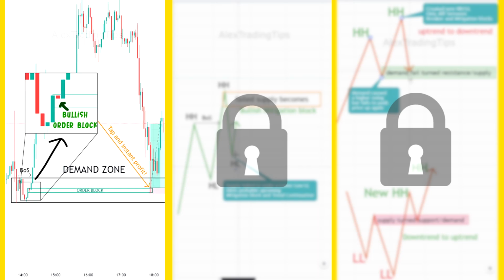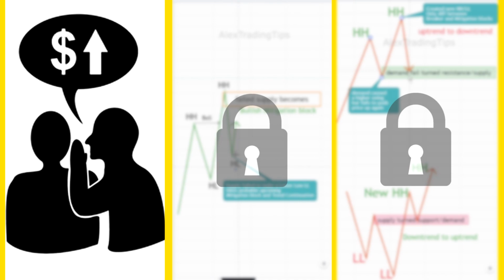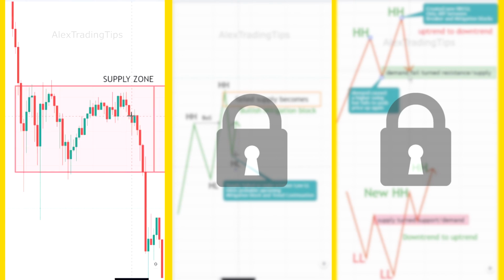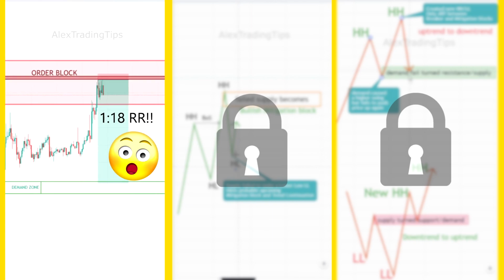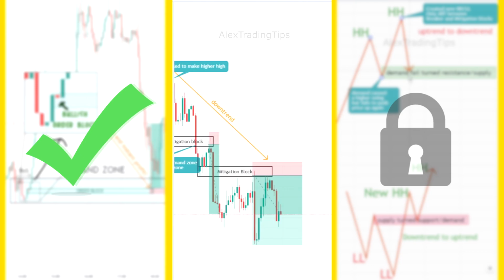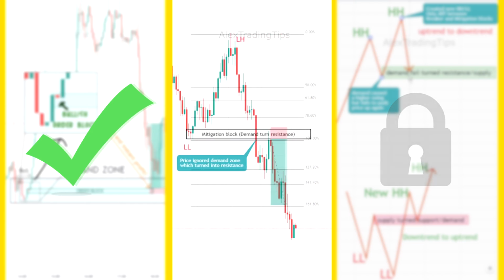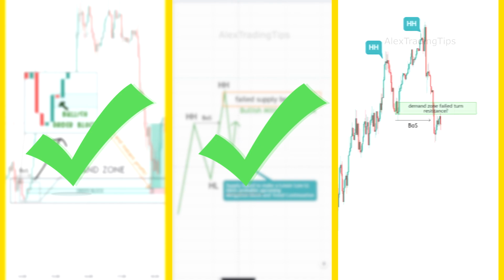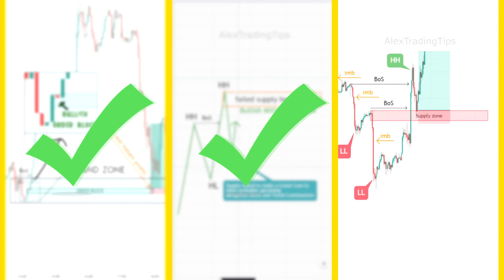3 Types Of Order blocks (Trading tips)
Order block, Mitigation block and Breaker block

00:01 Order blocks are refined zones of supply and demand
00:38 Mitigation blocks are ignored zones of supply and demand that push the price in direction of trend
00:59 Break blocks are ignored zones of supply and demand that cause trend reversals rejecting the price in opposite direction of previous trend